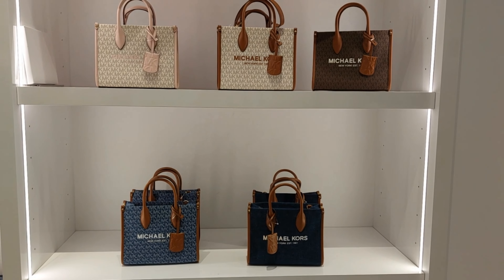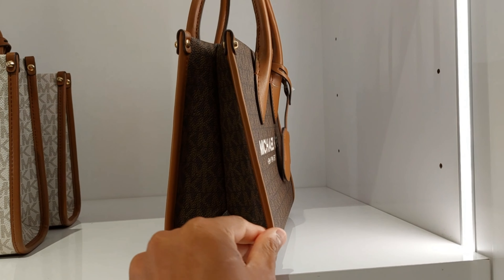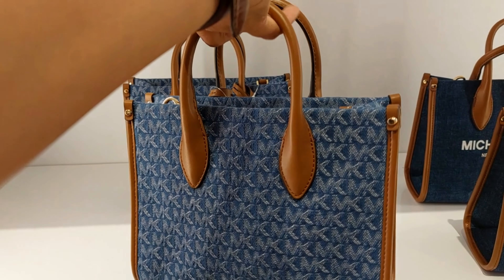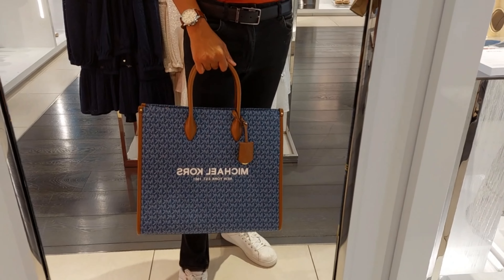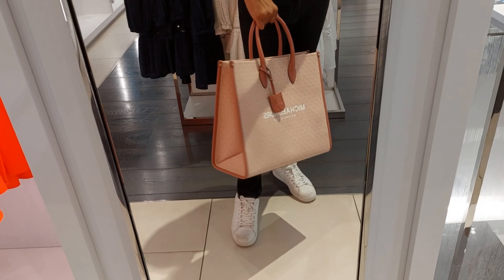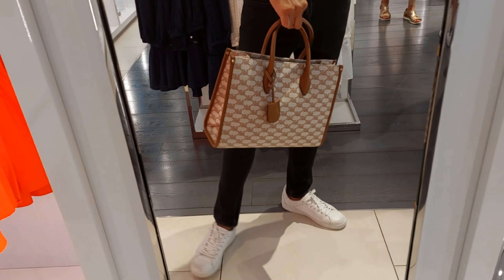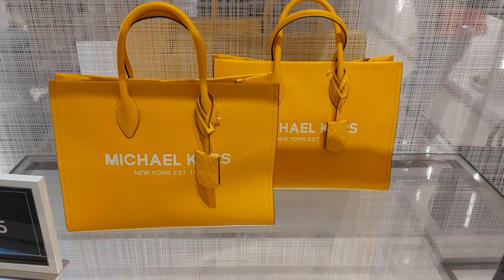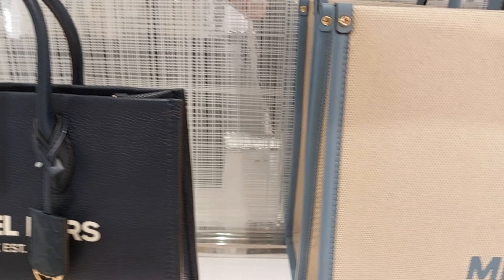Michael Kors Tote bag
This video  is about Tote bag from Michael kors collection called " MIRELA".

Michael kors tote bag is very beautiful with many varian colors and desigh.

th colour combination will make you want to have it.

the material of Mirella  tote bag from Michael kors is leather or and canvas with mk signature printing.

Michael kors also has tote bag collection for men.